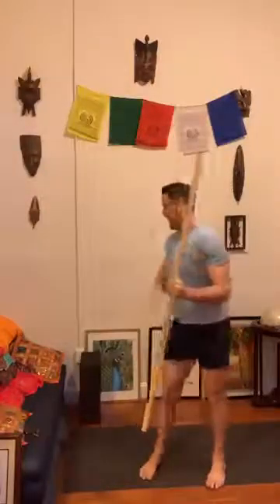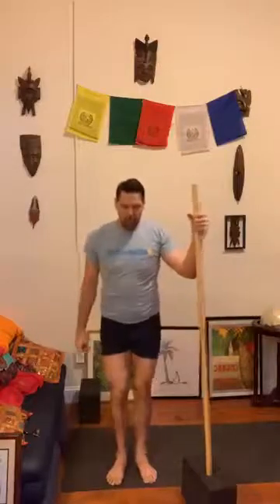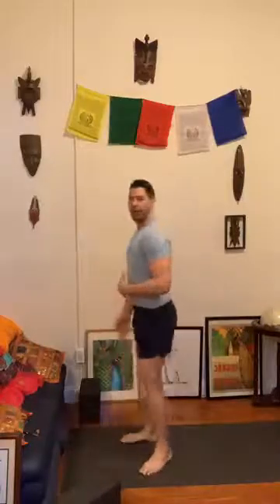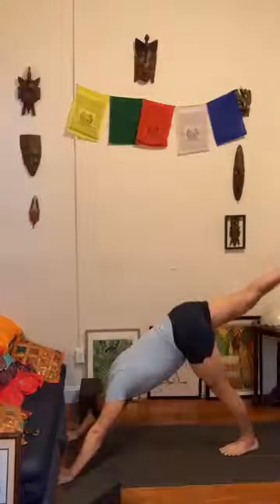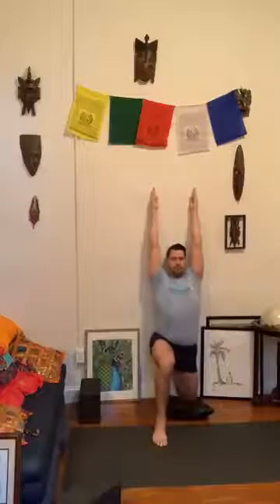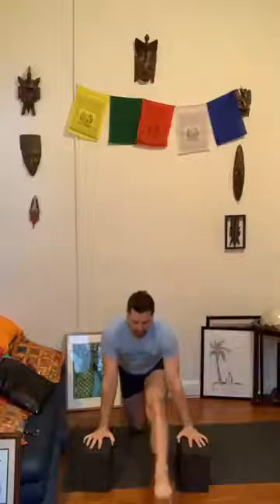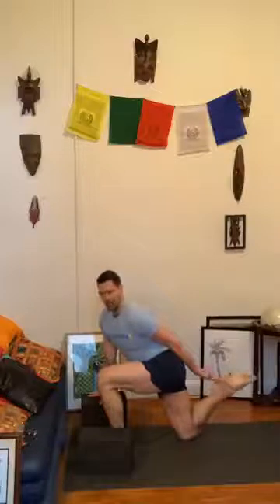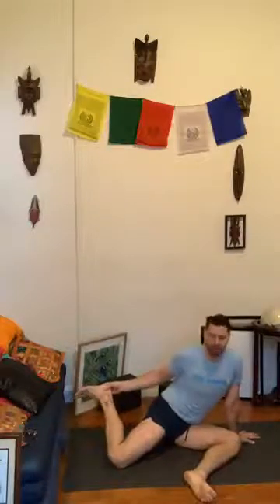3/26/2020 7:00AM Yoga With Michael